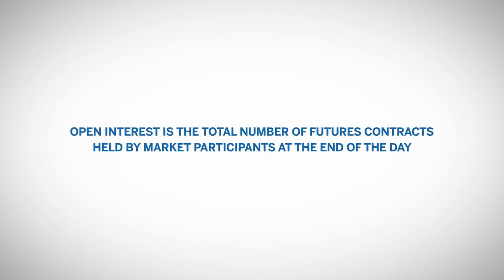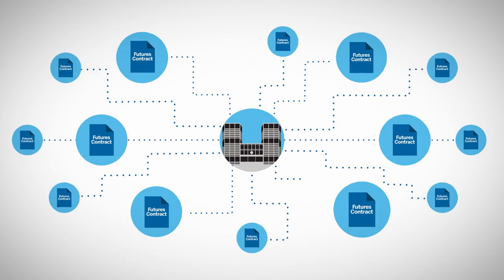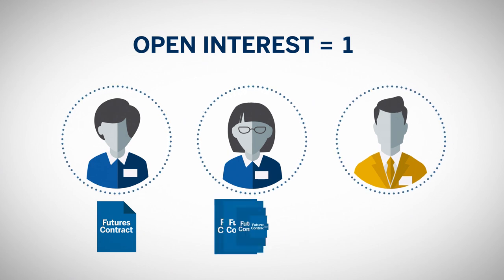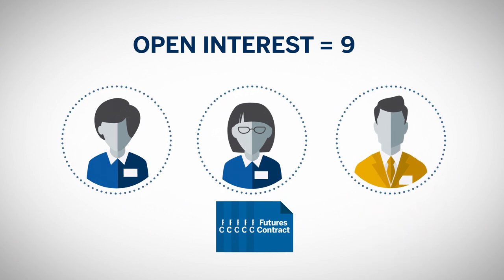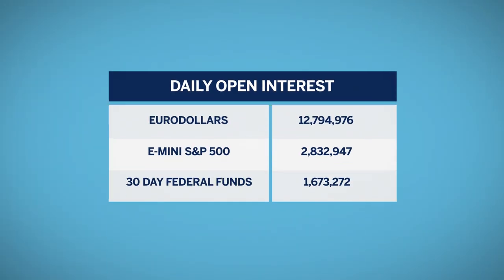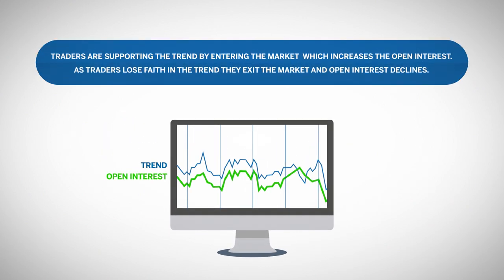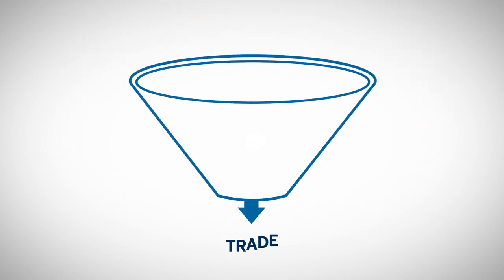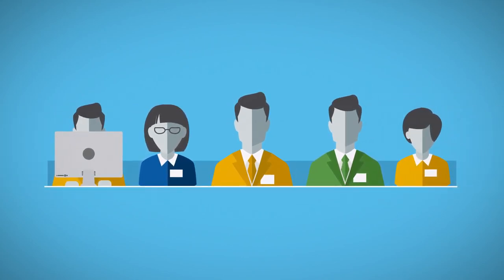Open Interest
Get an introduction to open interest, how it measures futures markets, and how traders use this information to watch trends. Learn more.